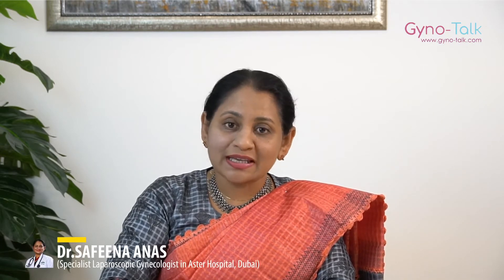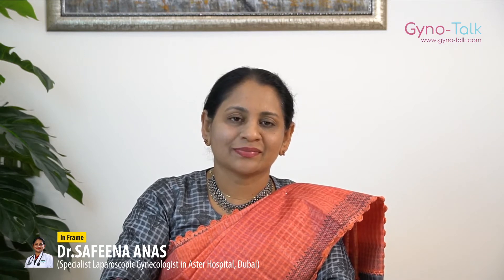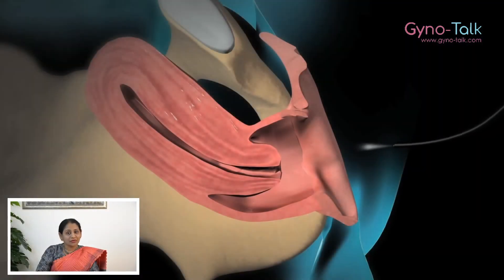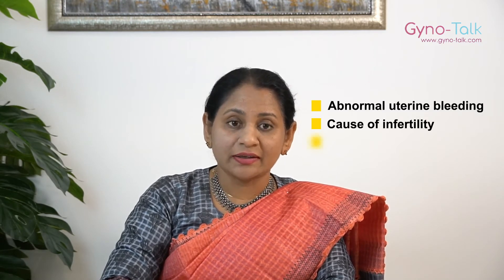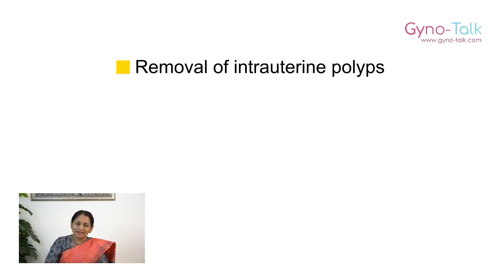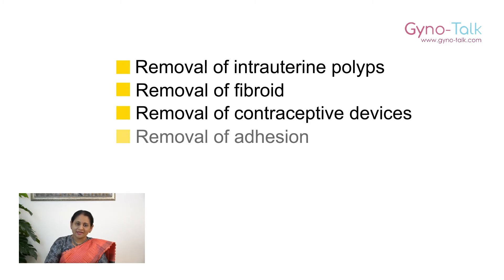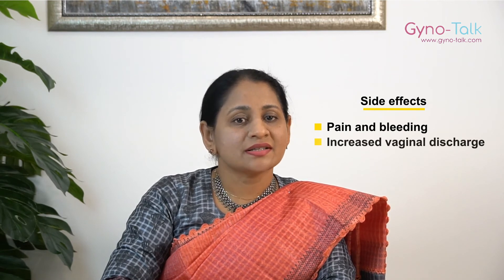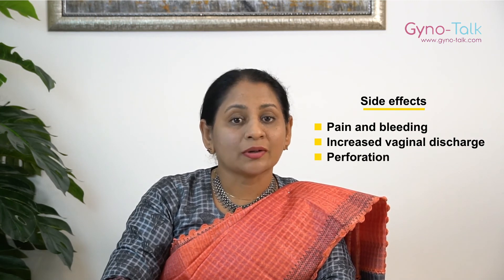Hysteroscopy | How is it done | Side Effects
Know about Hysteroscopy -a procedure performed for both diagnosis and treatment of uterus/cervix abnormalities